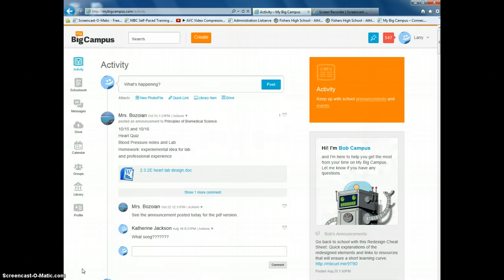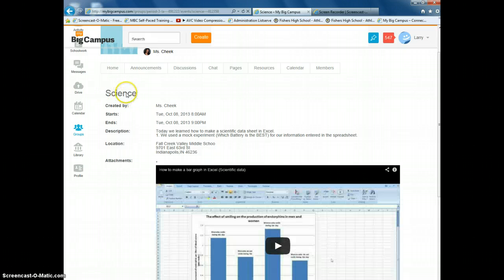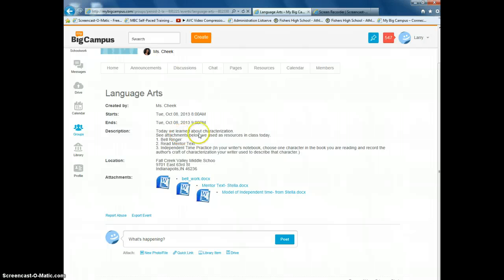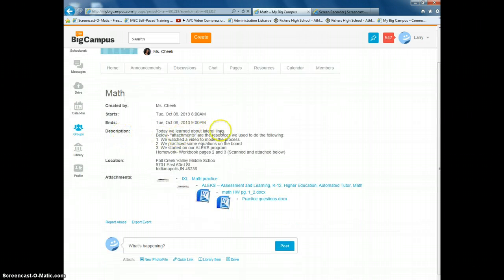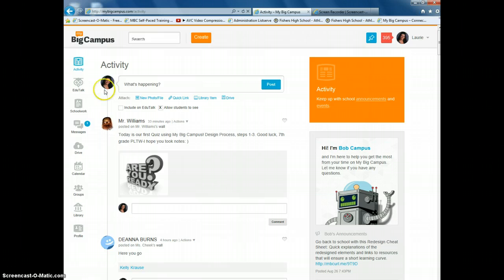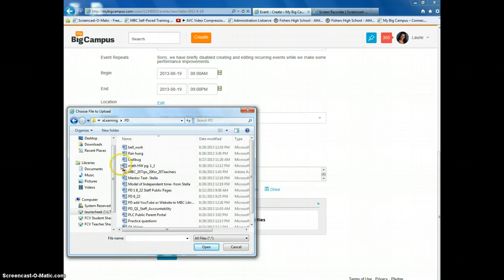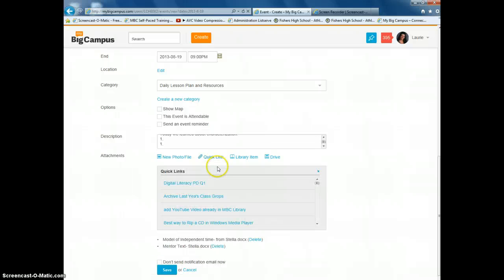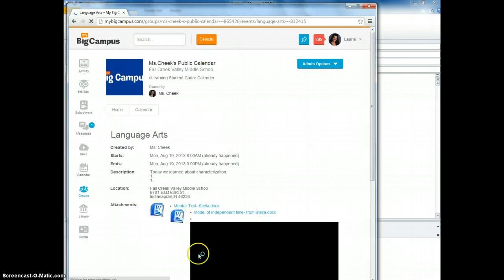digital assignment notebook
assignment notebook